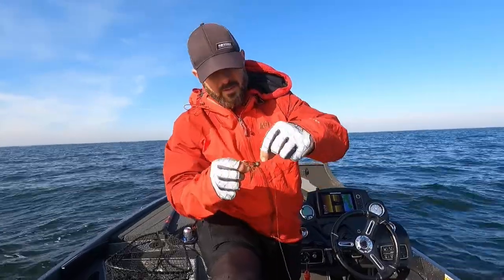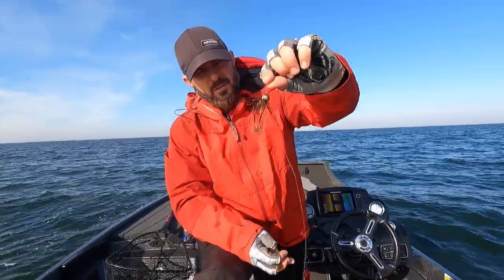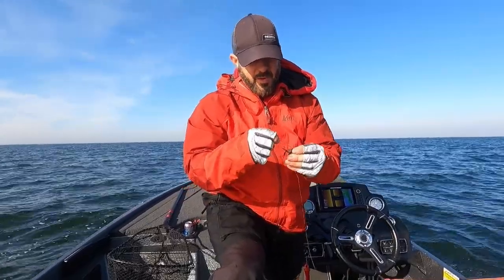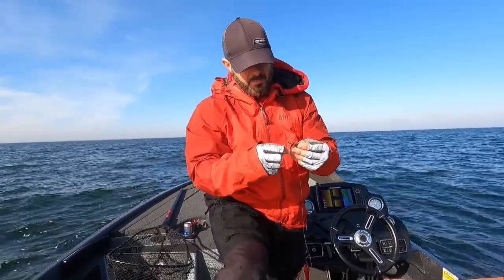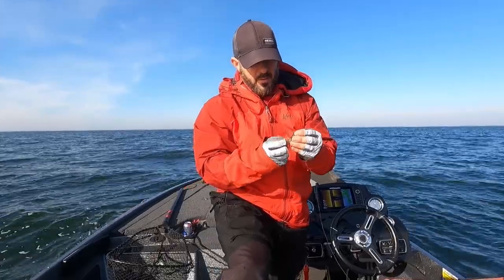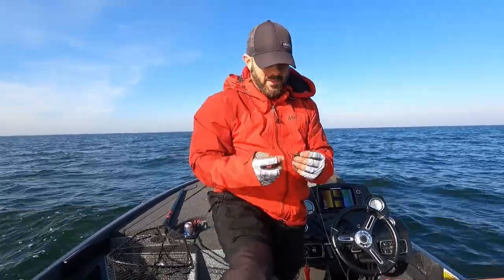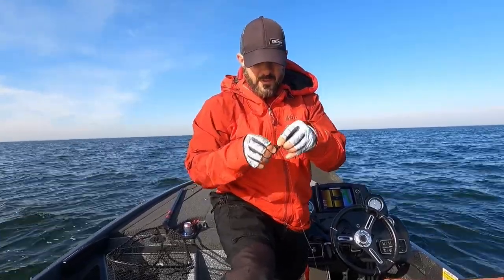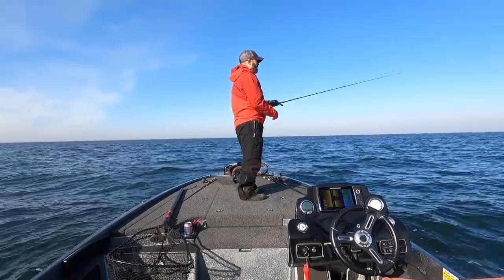Mille Lacs - Late October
Late October finesse jig beat down!

Rod: Quantum Smoke 7' MH casting
Reel: Quantum Smoke baitcast, 7.3:1
Line: Sunline Shooter flourocarbon, 16lb
Boat/Motor: Nitro Z19 / Mercury 200HP ProXS
Jig(s): Dirks Jig 1/2oz "perfect craw" paired with Missile Baits mini D chunk
            Jewel PeeWee Football jig 7/16oz with Strike King baby rage craw